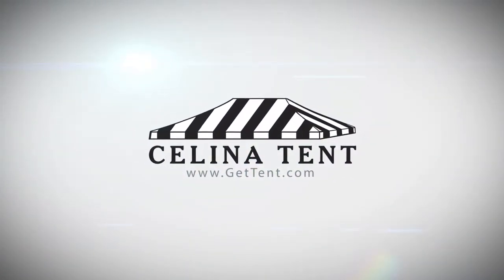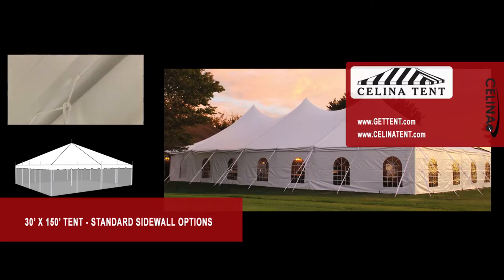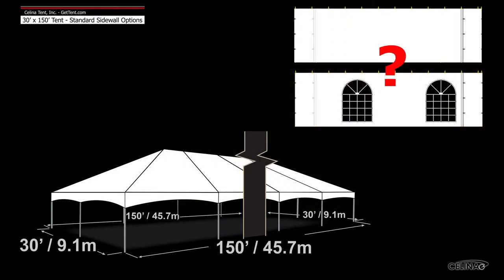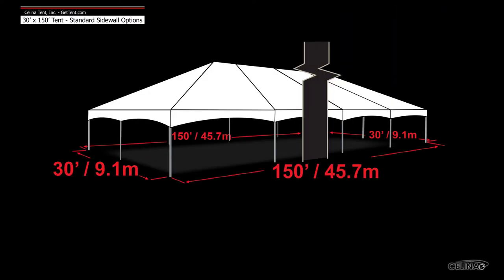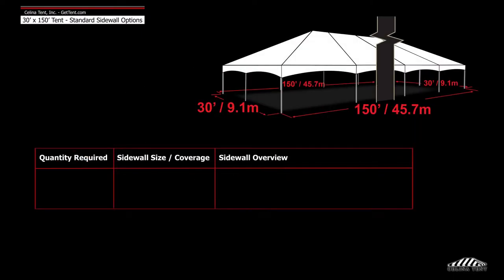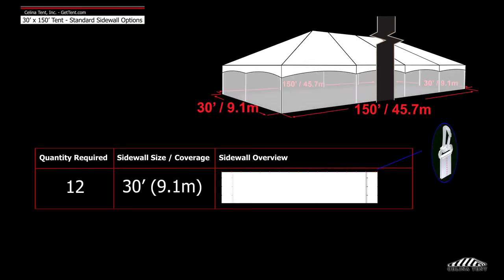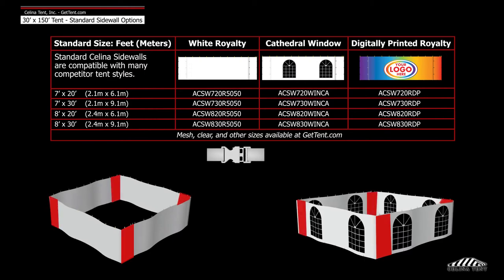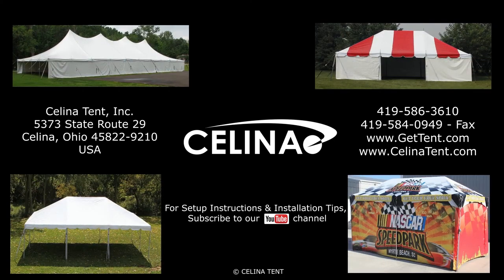30' x 150' Tent Standard Sidewall Options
30’ x 150’ Tent – Standard Sidewall Options

Sidewalls or curtains hang from the eaves of the tent top to provide additional protection from the elements. Celina standard sidewalls are compatible with most tent manufacturers’ brands. Here we will demonstrate the number of sidewalls typically installed on a 30’ x 150’ tent. A 30’ x 150’ tent has a perimeter of 360 feet.

Questions?